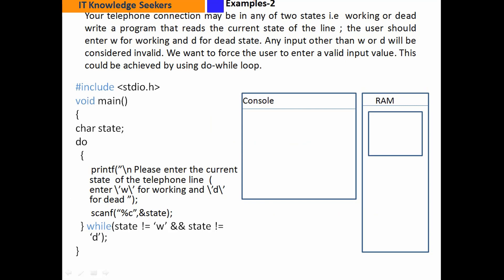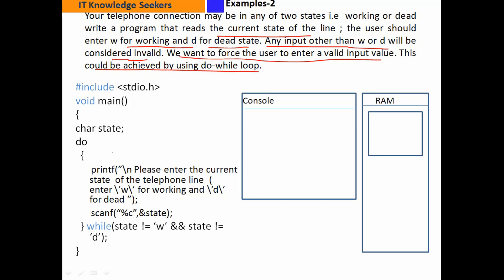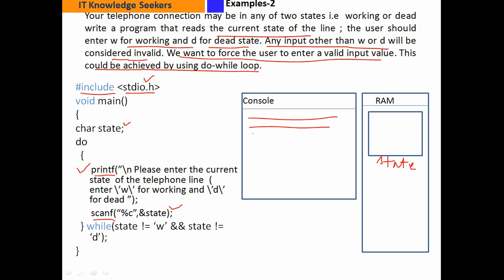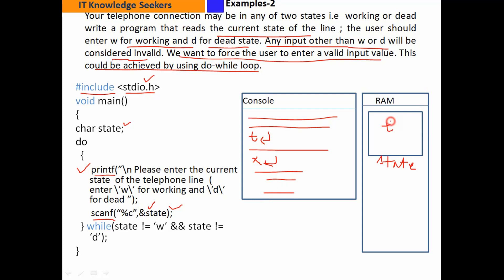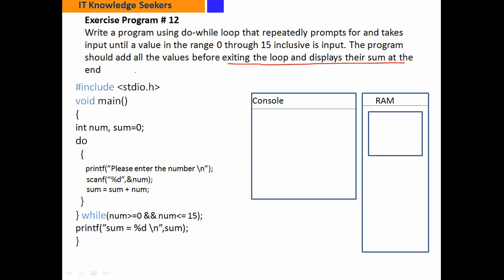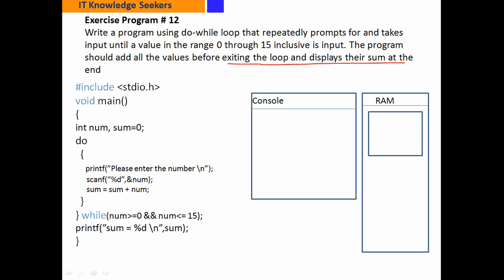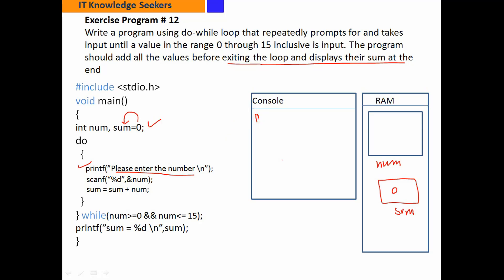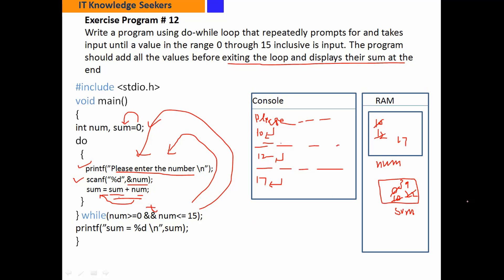Do While Loop progrm practice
Do While loop in  C Language program practice